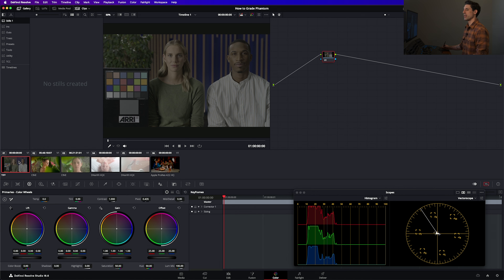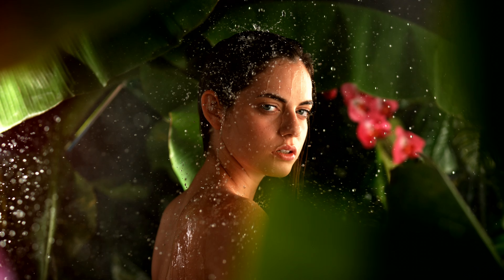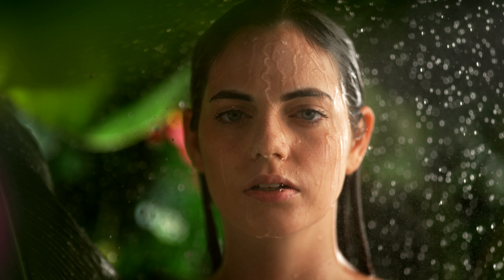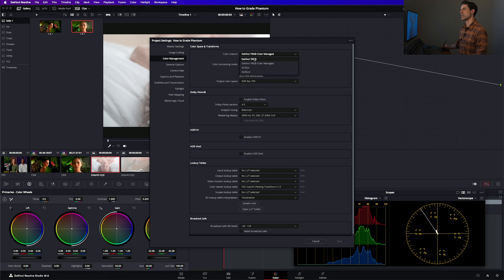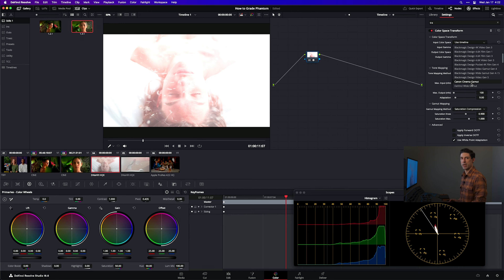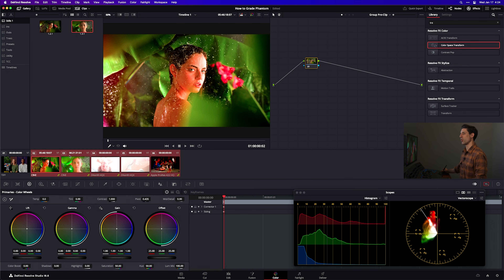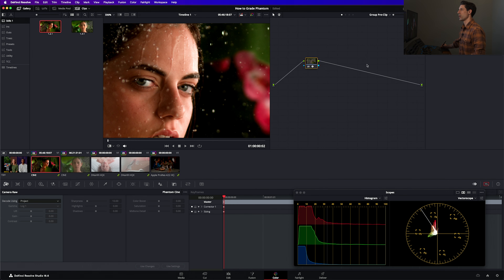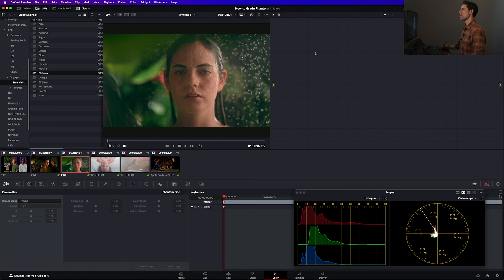Why grading Phantom footage sucks in Resolve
Grading Phantom footage in Resolve sucks — and there's a specific reason why. In this video I'll show you where the problems come from and show you how to use a free tool my community and I developed to make grading Phantom footage easy — and beautiful.